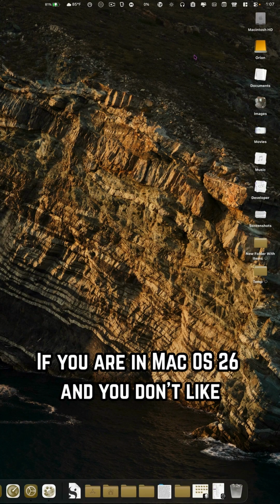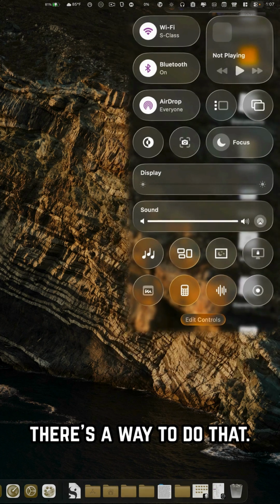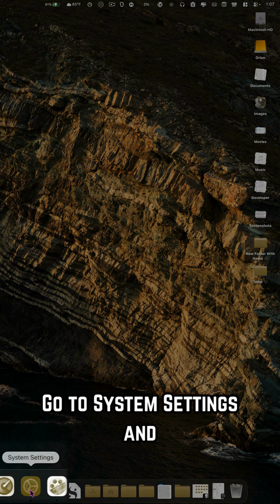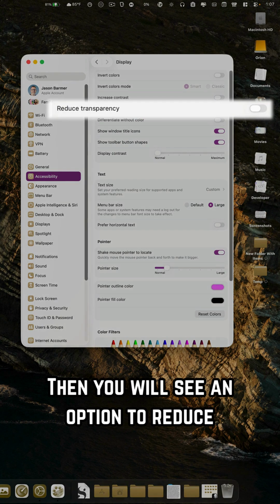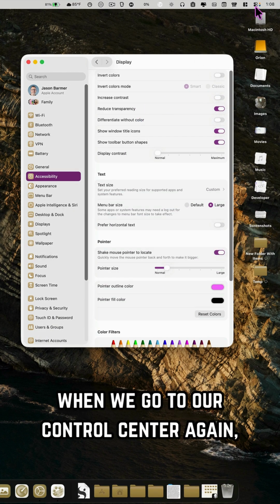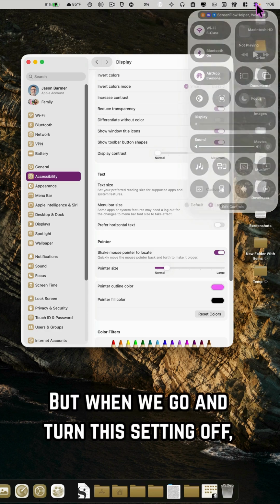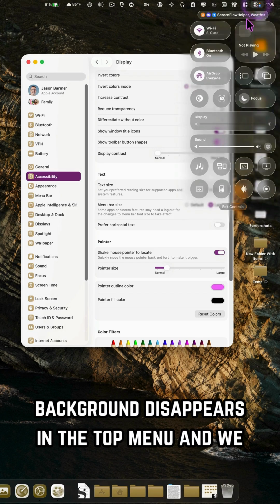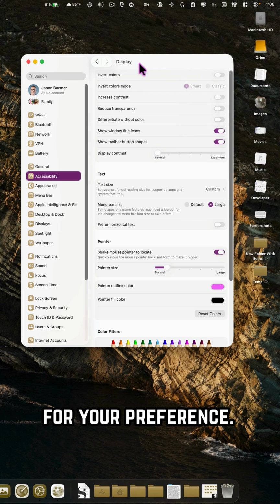How to Turn Liquid Glass On or Off in MacOS 26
Don't like the new "Liquid Glass" look in MacOS 26?  Here's how to turn Liquid Glass OFF.

Do you like the "Liquid Glass" look, but for some reason you aren't seeing it?  Here's how to turn Liquid Glass ON.